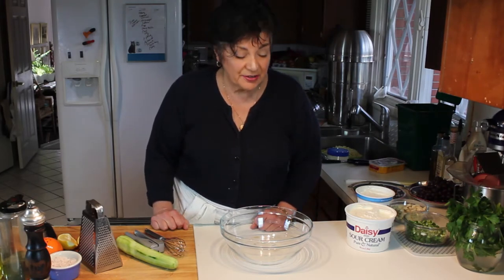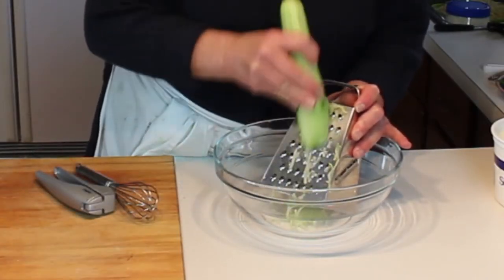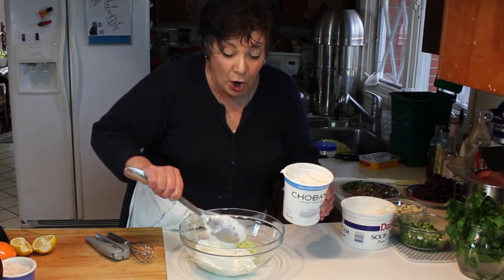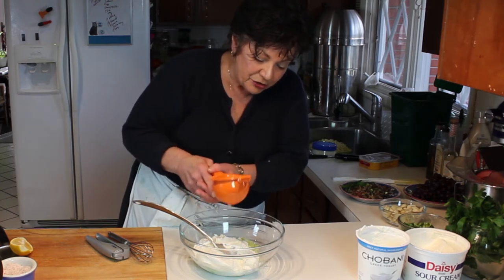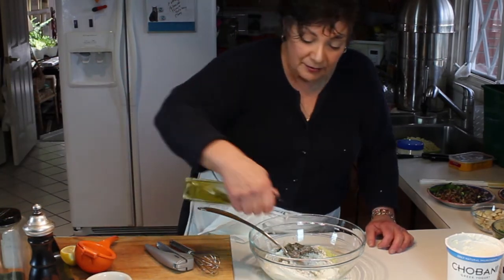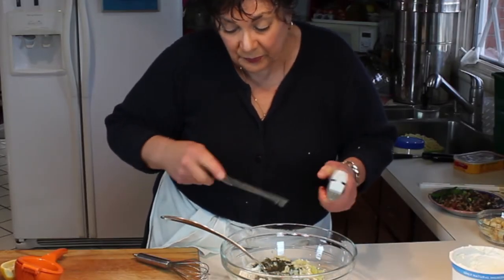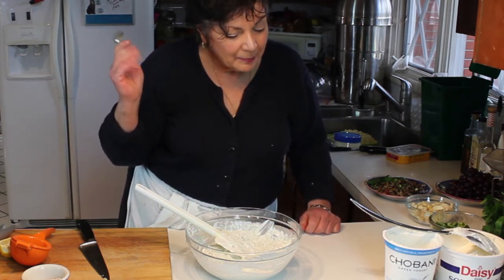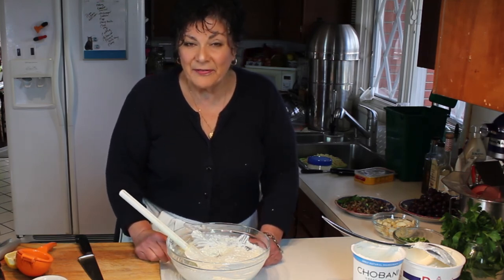Tzatziki, A Great All Purpose Sauce and Dip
Such a great sauce for just about everything from a sandwich to beef, chicken, fish or vegetables.  A nice combination of yogurt and sour cream with some fresh dill makes for a refreshing and flavorful condiment.  Best part, it keeps for up to a month in the refrigerator!  I like to use the Greek style yogurt as it is drained really well so it stays nice and thick.
Try it on a salad too!
Give it a whirl and let me know what you think!